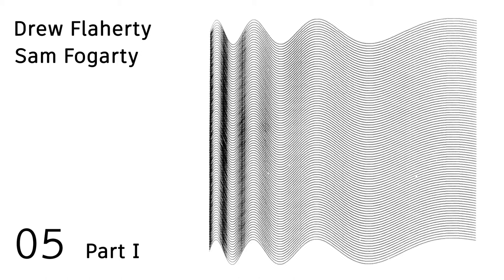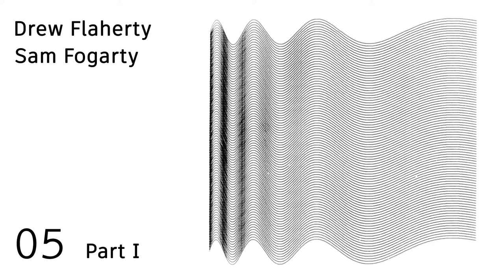EP 05 - Part 1 - DALL·E and AGI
For part One of this episode we're talking about Open AI's DALL·E model used for image generation from text, and the possible implications for Artificial General Intelligence.